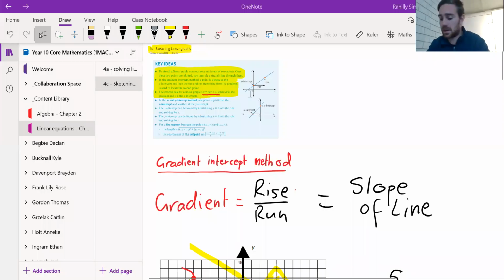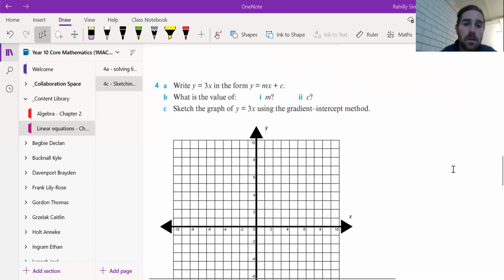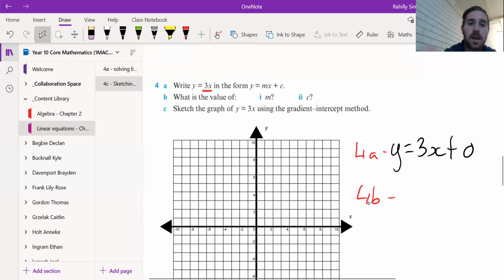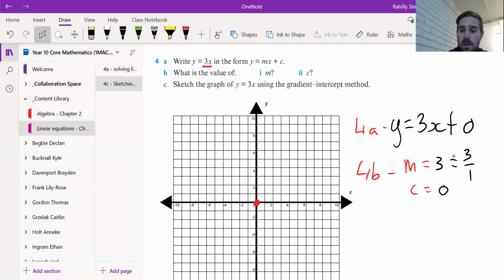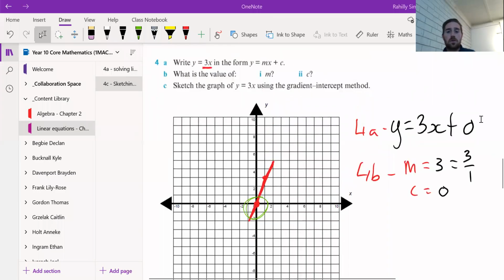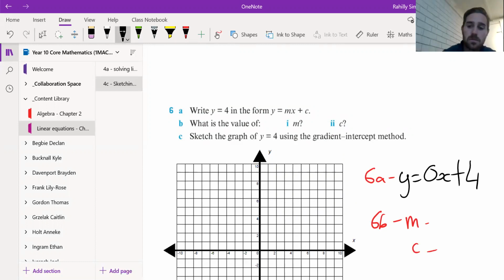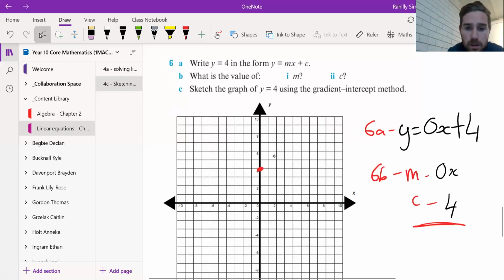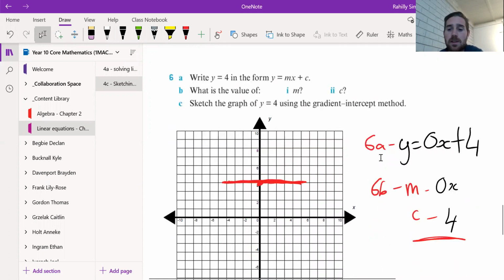4c - Sketching linear equations part 2 - Mr Rahilly year 10 core maths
This video focuses on sketching linear equations when we have no gradient or no y intercept.